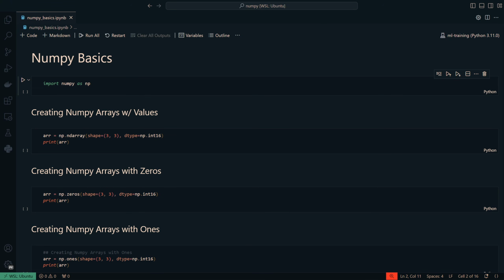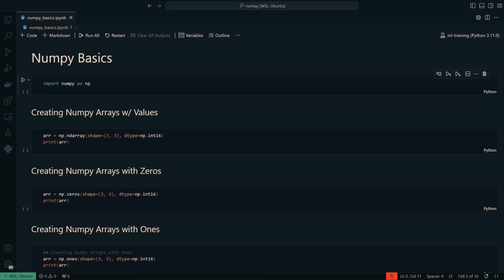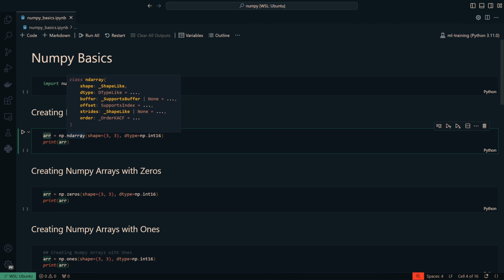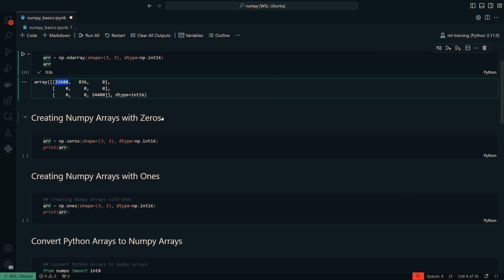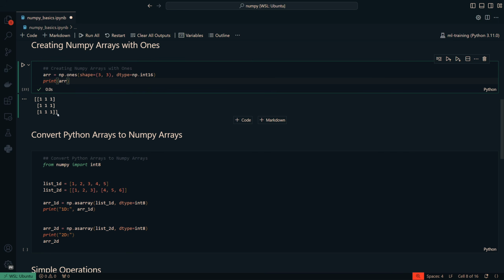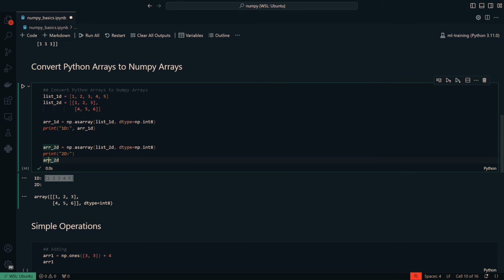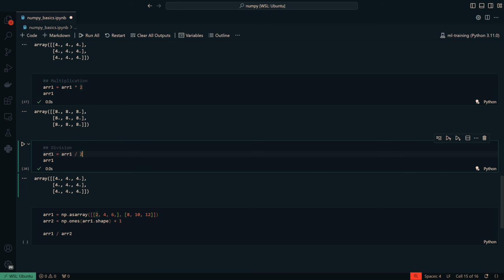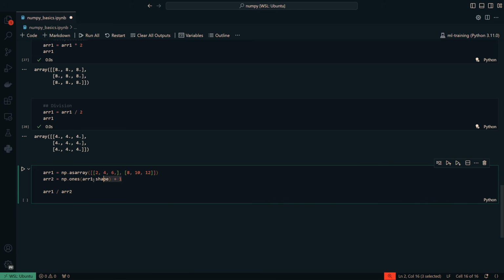Python : Numpy Basics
For fast operations for calculations on matrix data, Numpy Arrays are the way to go. If you are new to the Python Numpy package there are tons of resources out there but I hope this is a good starting point!

We're diving into the powerful world of NumPy! 🧮 NumPy, short for Numerical Python, is an essential library for scientific computing in Python. Whether you're crunching numbers, manipulating arrays, or performing complex mathematical operations, NumPy has got you covered.